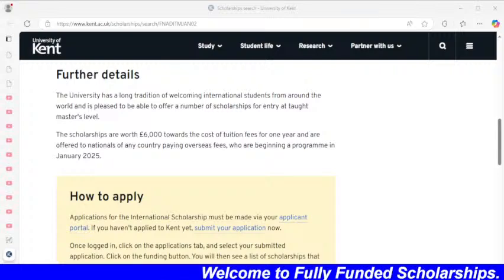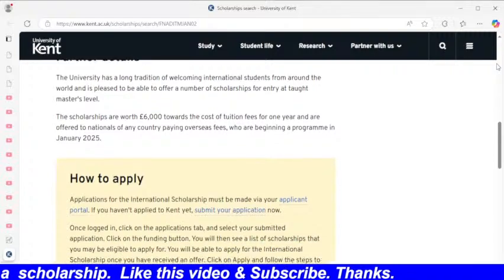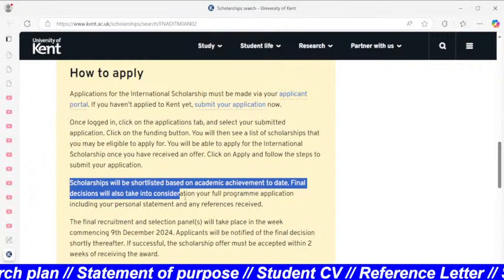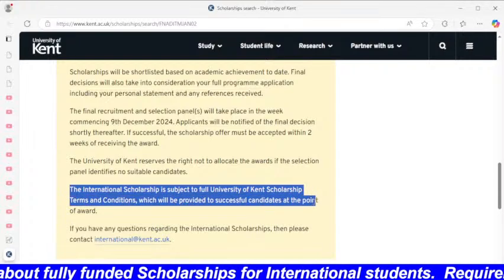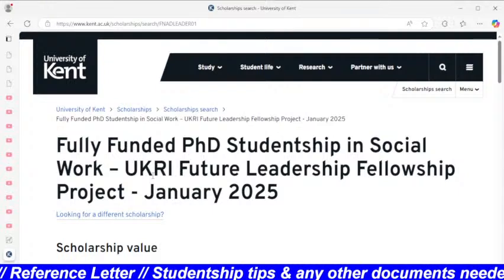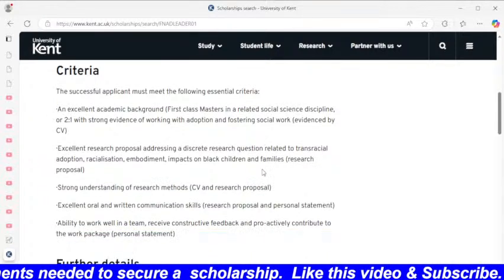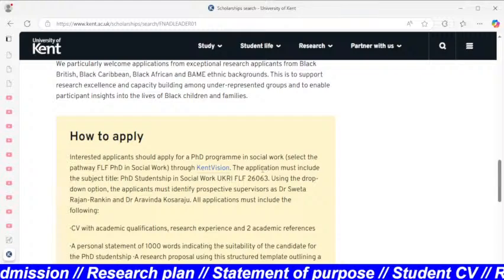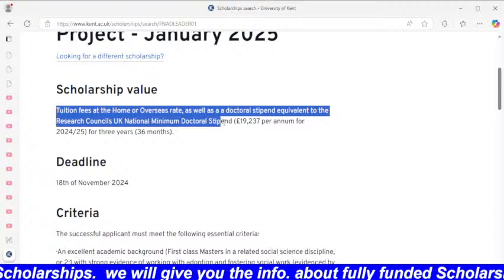International Scholarship for Taught Masters Students, January start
The University has a long tradition of welcoming international students from around the world and is pleased to be able to offer a number of scholarships for entry at taught master's level.

The scholarships are worth £6,000 towards the cost of tuition fees for one year and are offered to nationals of any country paying overseas fees, who are beginning a programme in January 2025